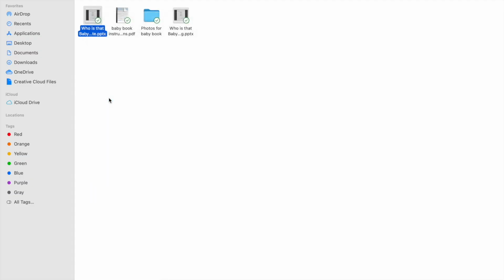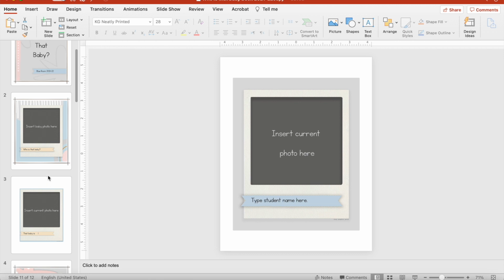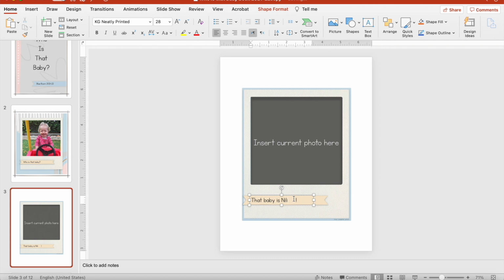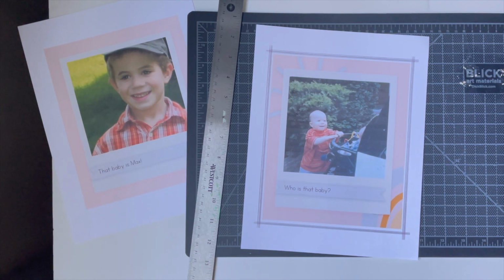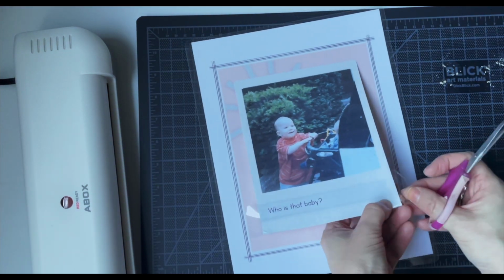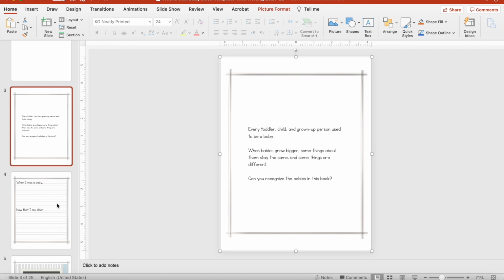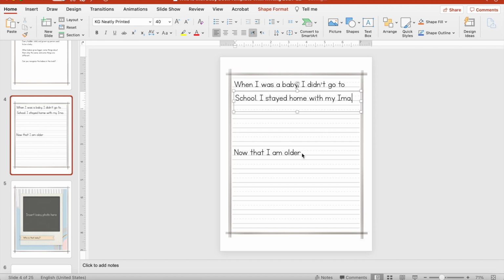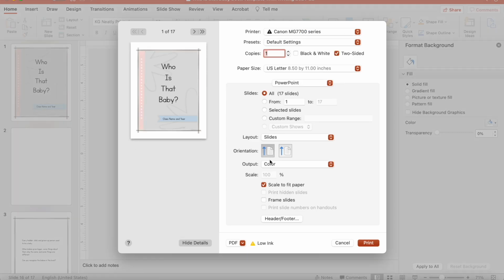Lift the Flap Baby Book Instructions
In case video instructions are easier for you to follow, I made this video for you. Always reach out if you have any questions!